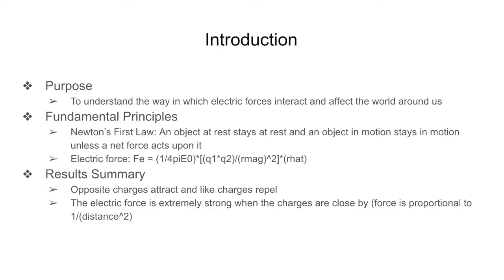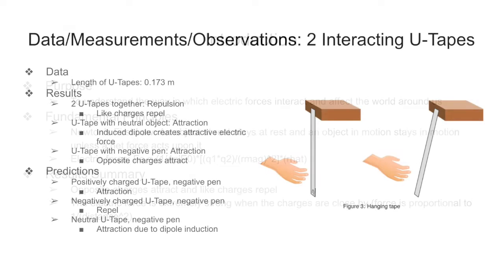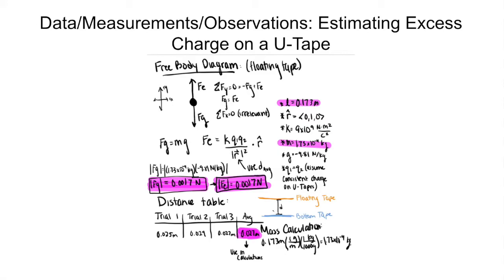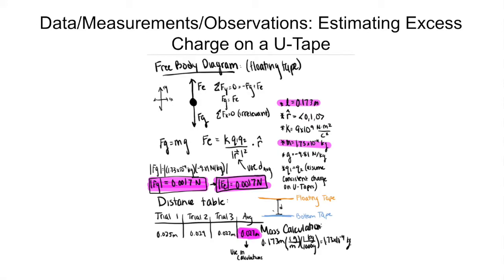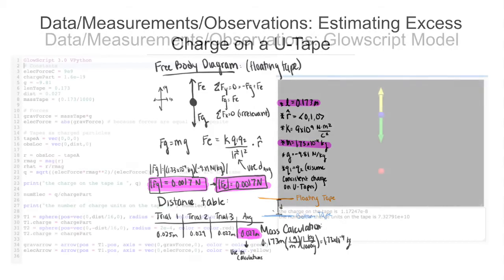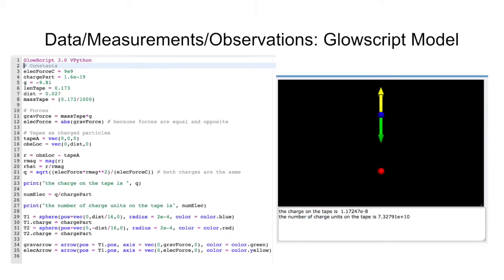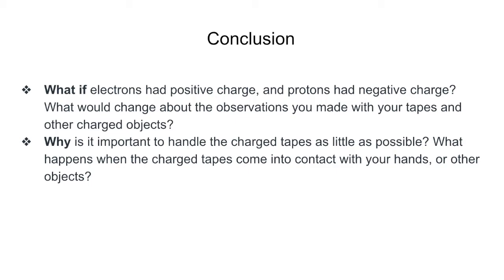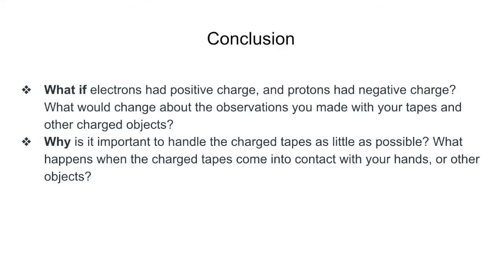McCabe Phys 2212 Lab 1 Report